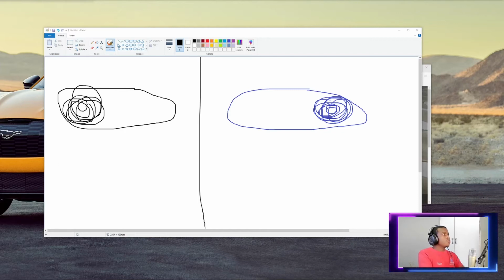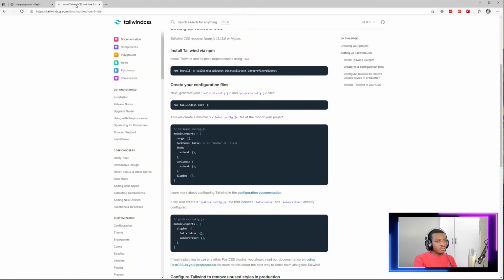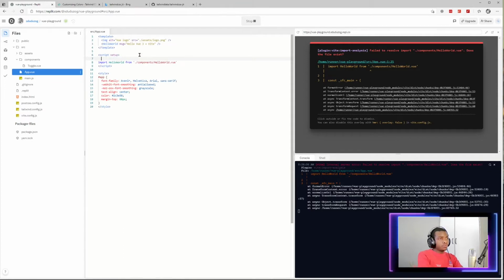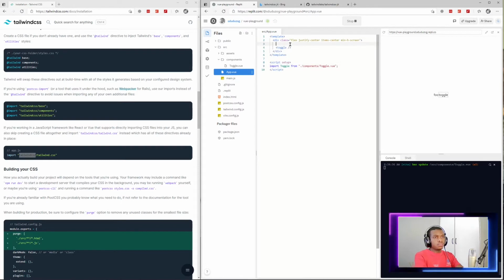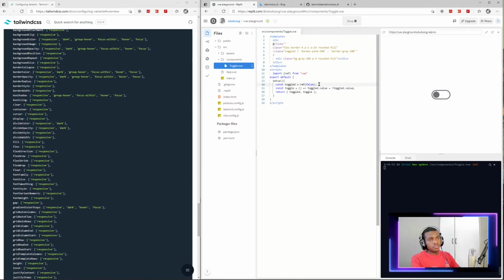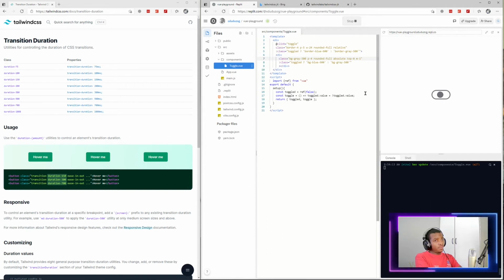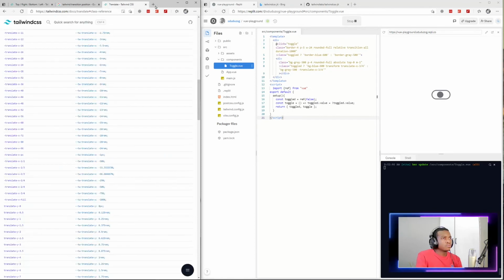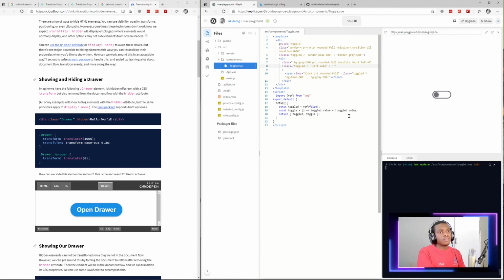Creating a toggle component with Vuejs and Tailwindcss. Not as easy as it sounds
I promise I'll try have a consistent schedule,